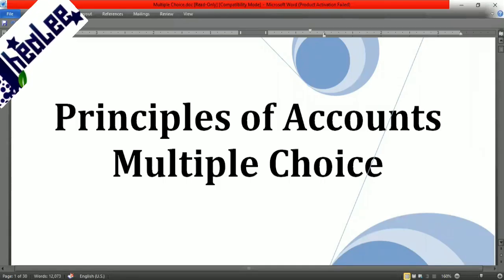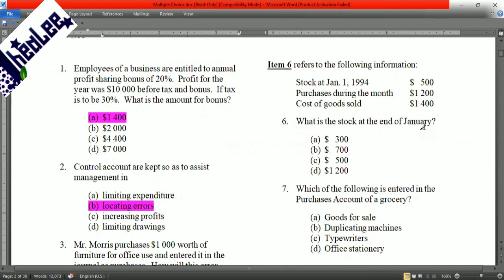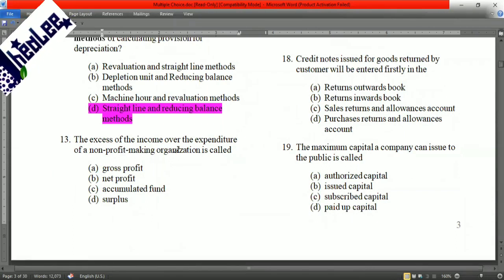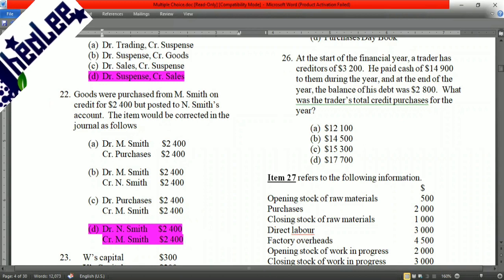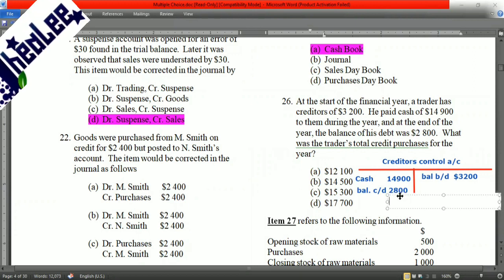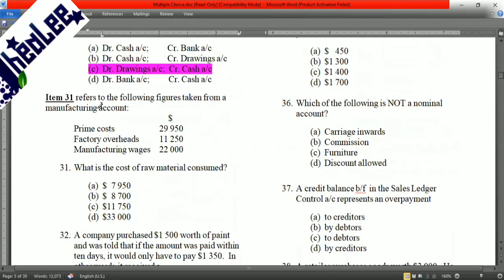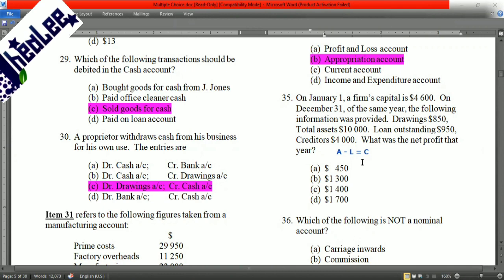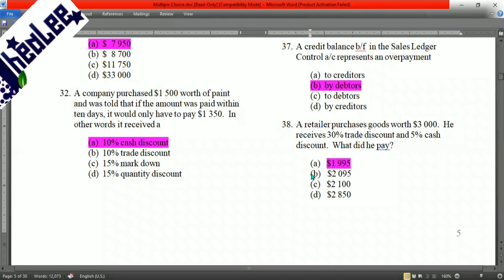Principles of Accounts Paper 1 - Part 1 | Multiple Choice